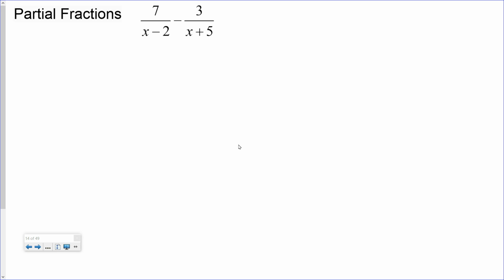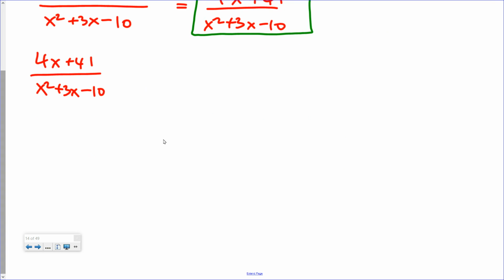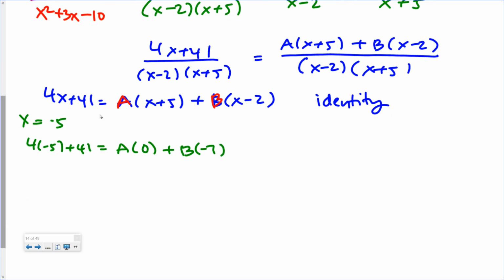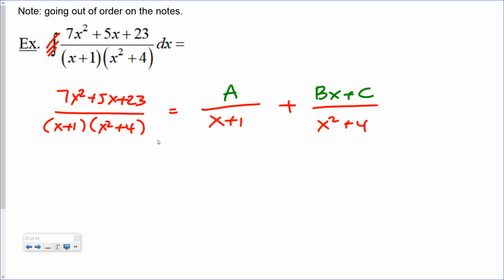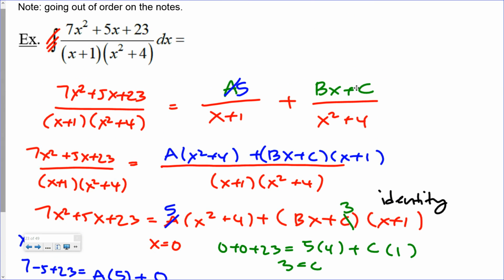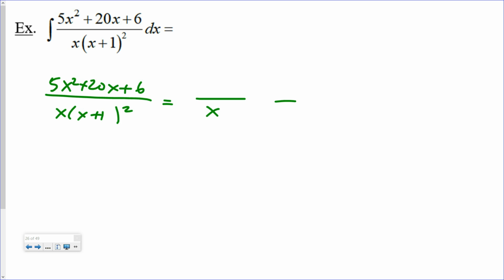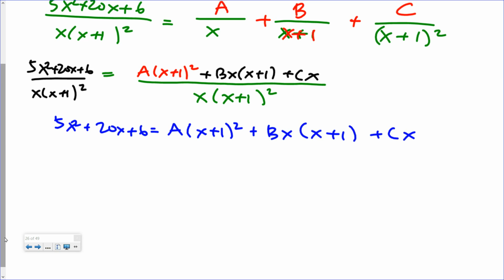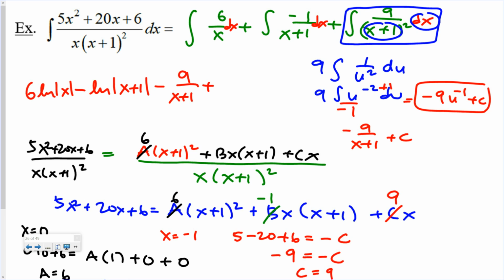10 Integration by Partial Fractions 2020